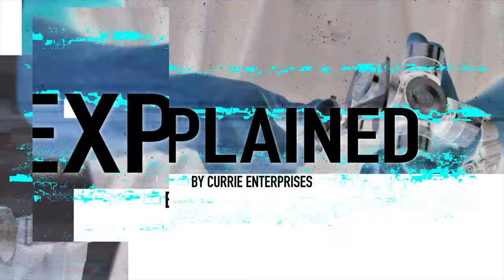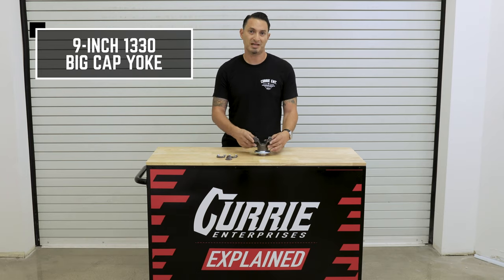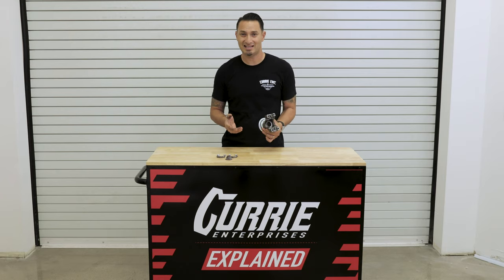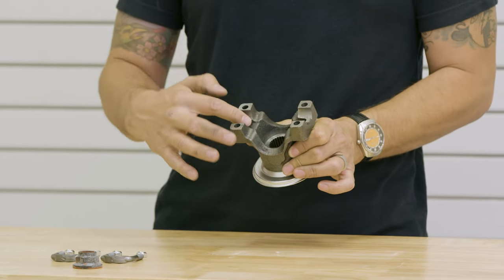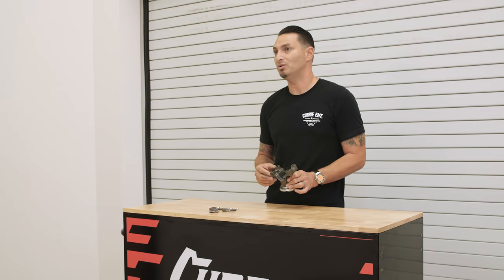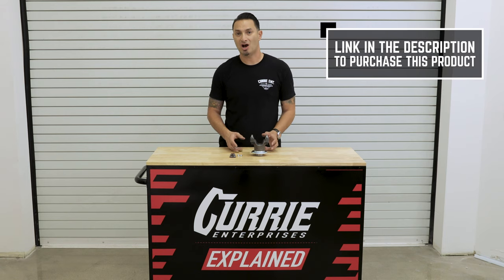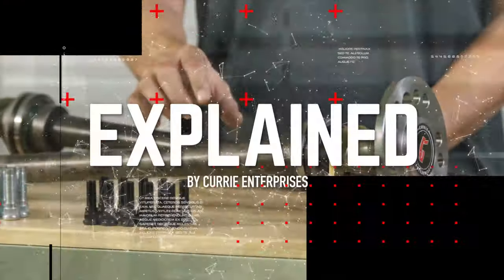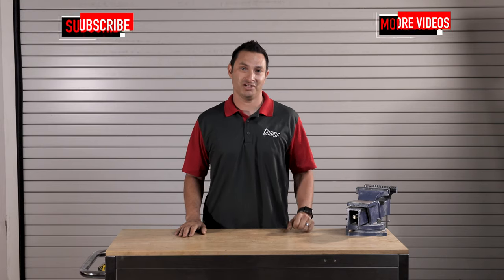EVERYTHING YOU NEED TO KNOW ABOUT 1330 9-INCH YOKES | EXPLAINED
This week on Explained, we go over the 1330 nodular iron yoke for 9-Inch.

This is a short style yoke - overall height being approximately 4".

- Compatible with 1330 Series Big Cap U-Joints (3.625 Wide x 1.125 Cap Diameter)
- Fits 9-Inch 28-Spline Pinion with big Bearing Pinion Support
- Includes New Pinion Nut, U-Joint Straps and Hardware